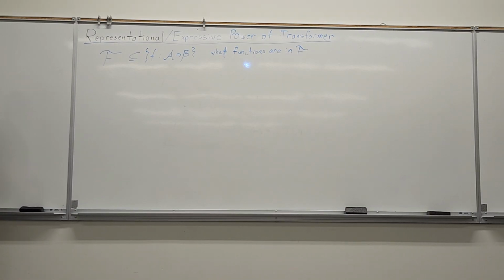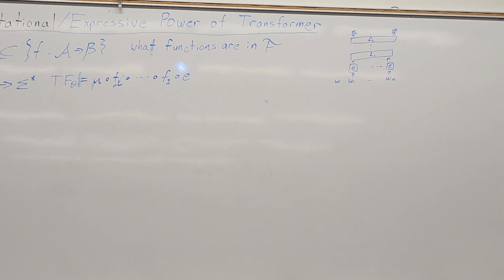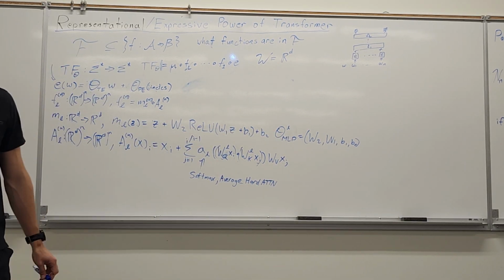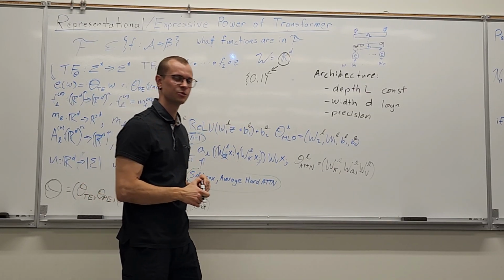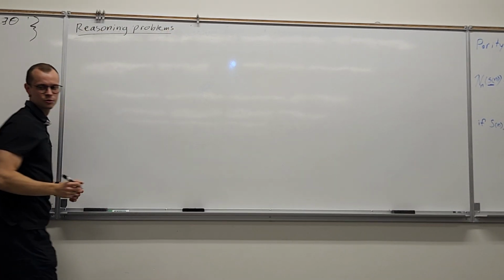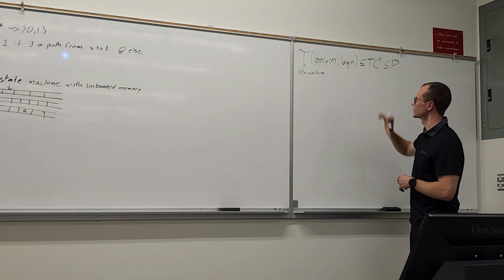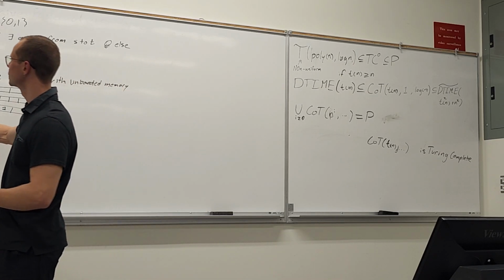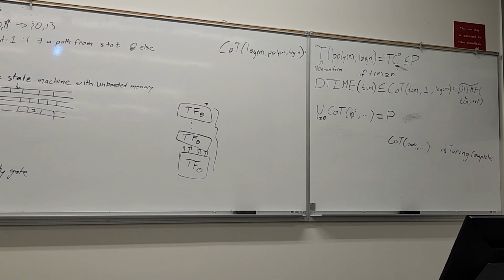Math of Reasoning in LLMs, Session 5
Relationship between the functions classes which are representable by transformers, circuit, etc.